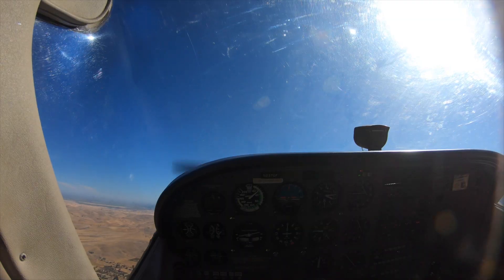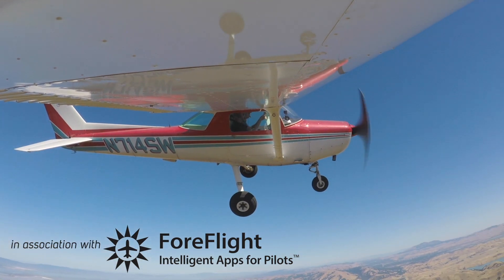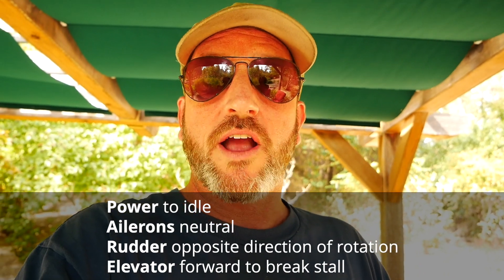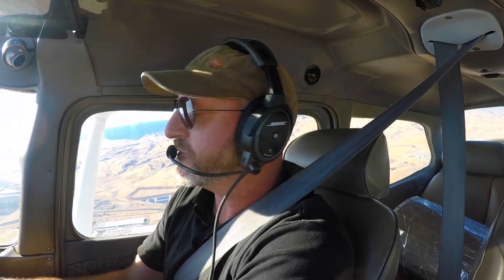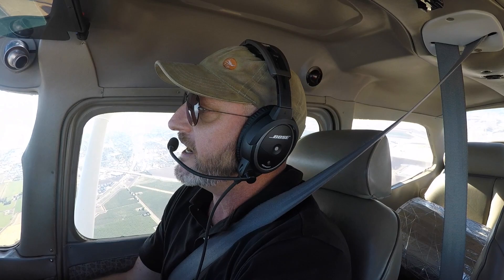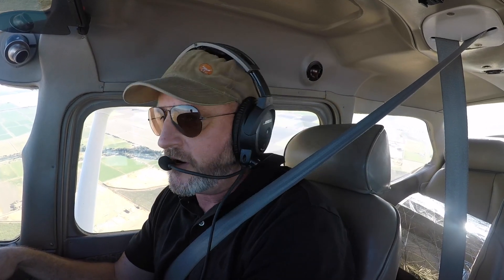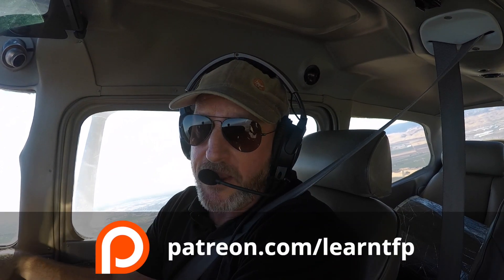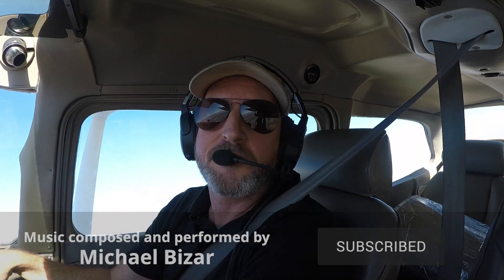Stalls Using NO Rudder! Prevent Stall Spin Accidents STOP Spins from starting Incipient Spin demo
Pilots are often uncomfortable with Power On Stalls because of the possibility that they might enter a spin. In this video I show where to look and what to do so that you will never spin an airplane during this maneuver. This video is one of many that are going into our Ground School app. It's just the tip of the iceberg! There are hundreds of videos just like this -- for more you can get a full feature 3 day trial. --

I've got videos and podcasts coming week over week in 2020.